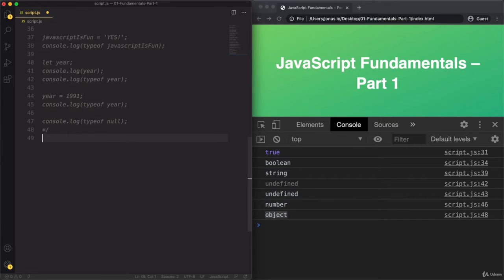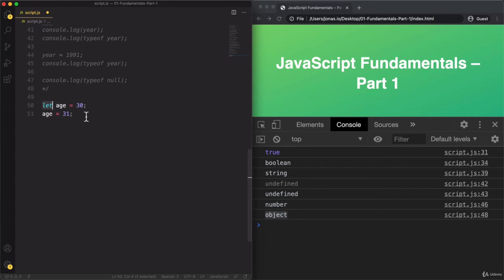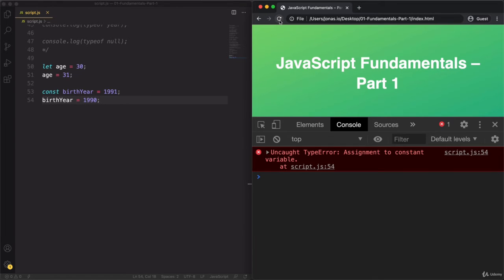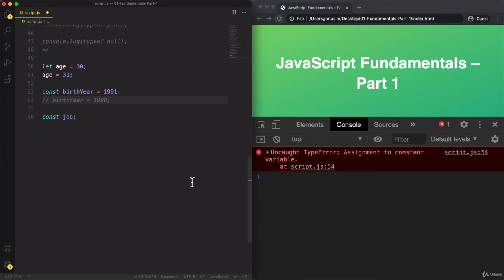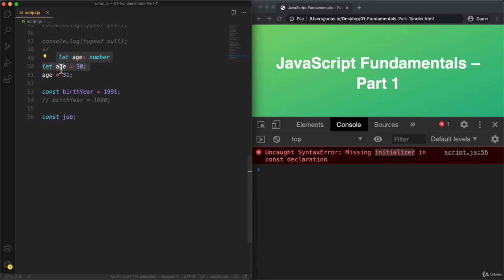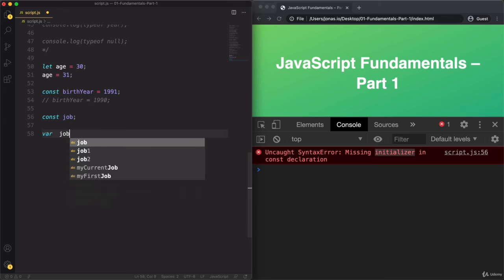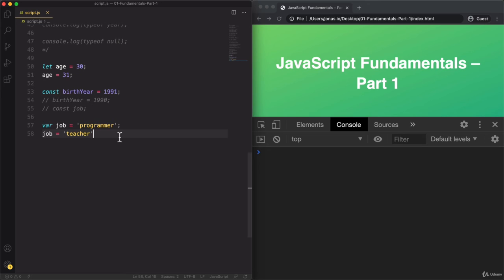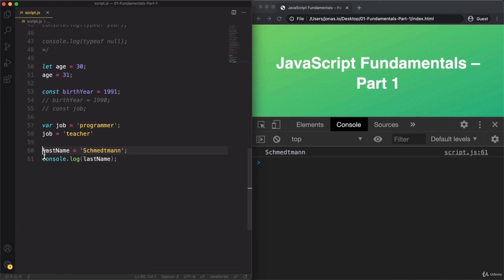8 let, const and var